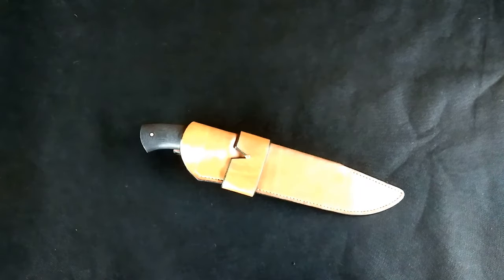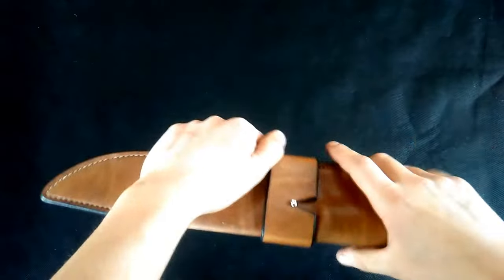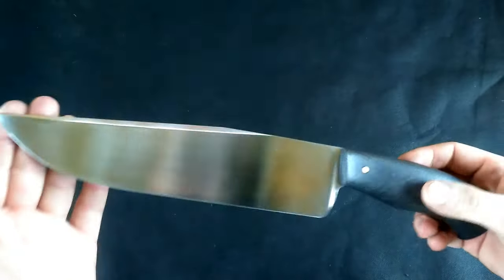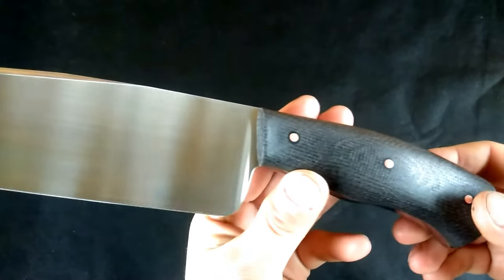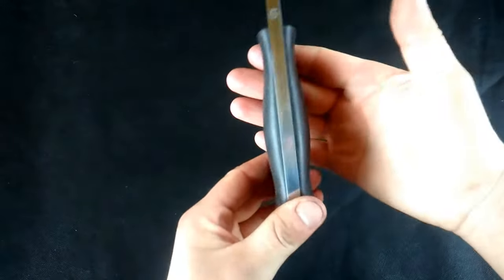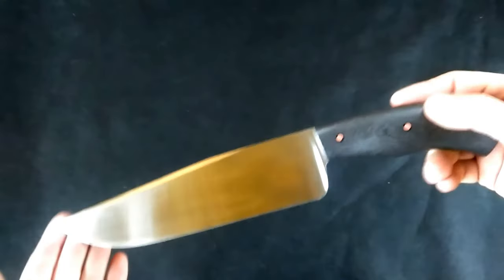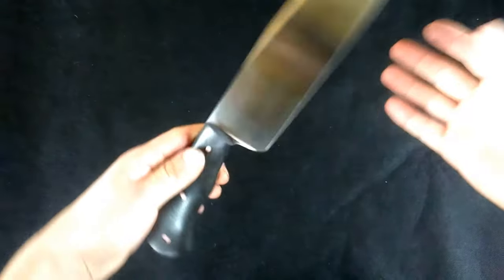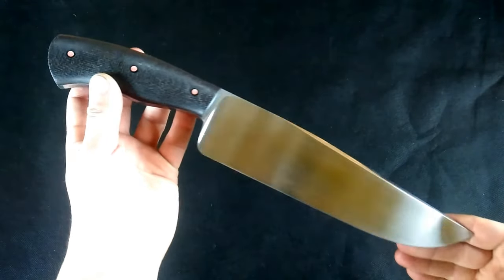9'incher- Large camp knife by Steevee Handmade Knives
Hi!